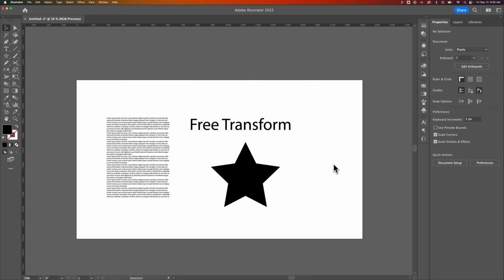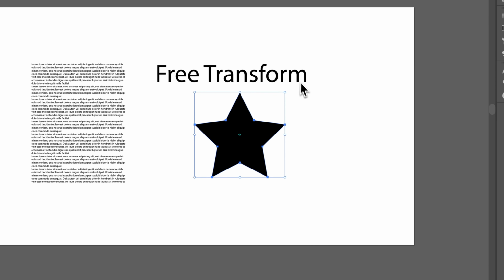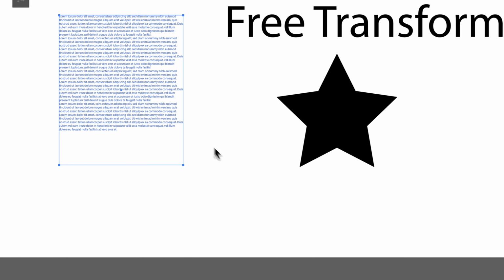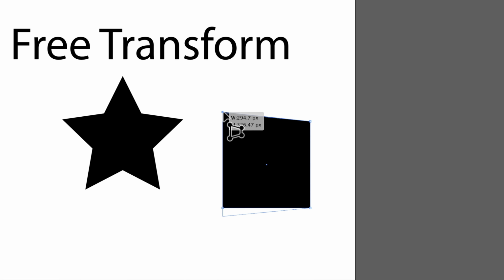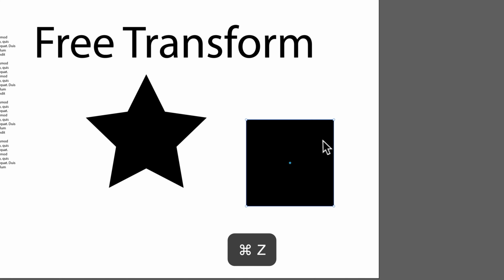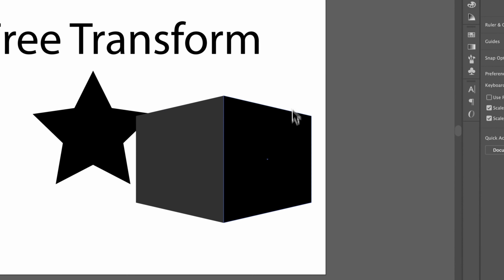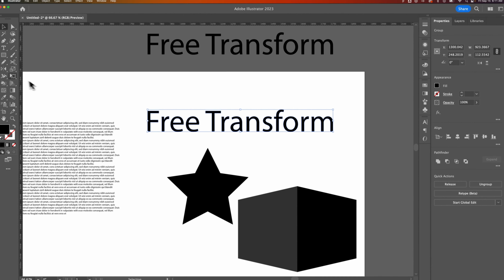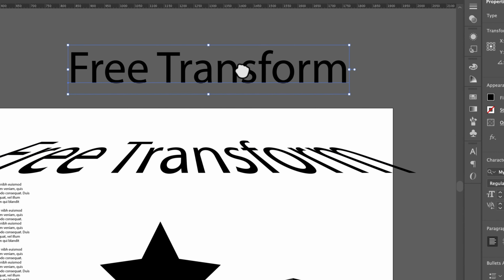How to Free Transform in Illustrator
In this Illustrator tutorial, learn how to free transform in Illustrator. You can use the free transform tool in Illustrator to scale objects and text. You can also perspective distort and free distort in Illustrator with the free transform tool!